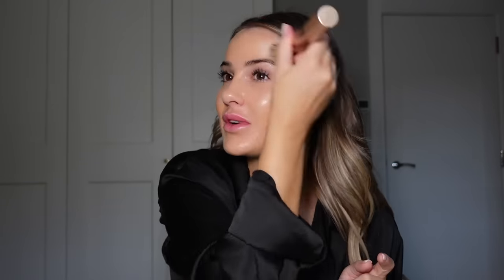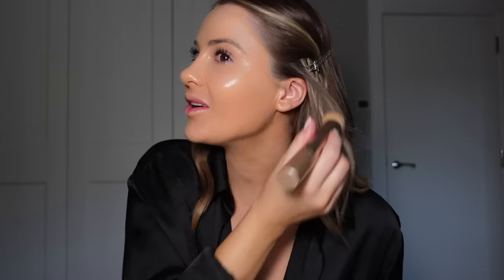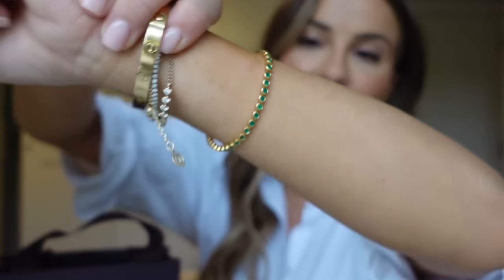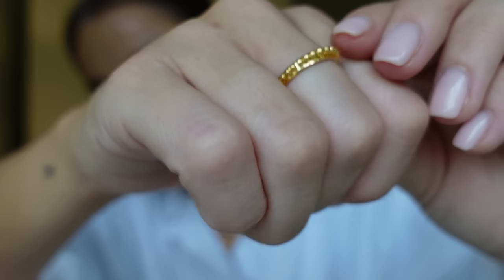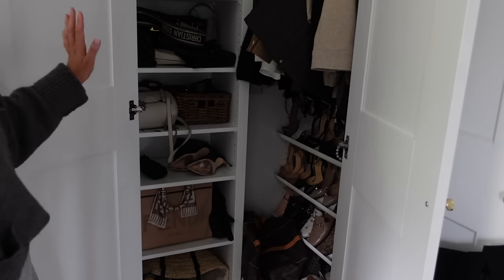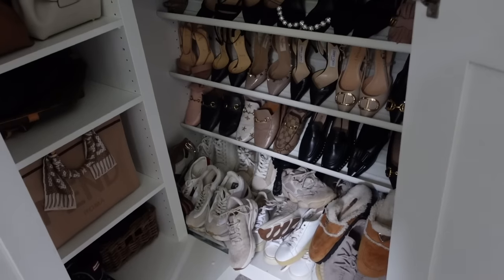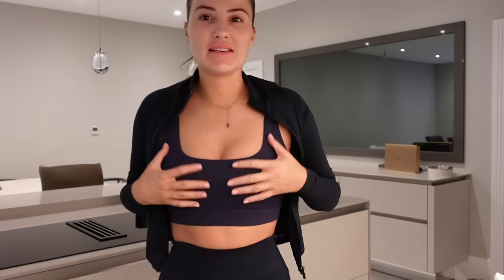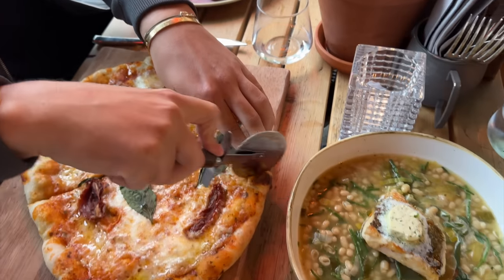JAWTITE UPDATE, HANDBAG SORT OUT & ADDRESSING SOME THINGS... | VLOG | NADIA ANYA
BEAUTYWORKS CURLER
MAC FOUNDATION NC25
NUDESTIX CONTOUR (BONDAI BAE)
DIOR BLUSH (CORAL)
NARS LIPSTICK (BREATHLESS)
DR MARTENS
TALA SET (XS)
BRA (M)